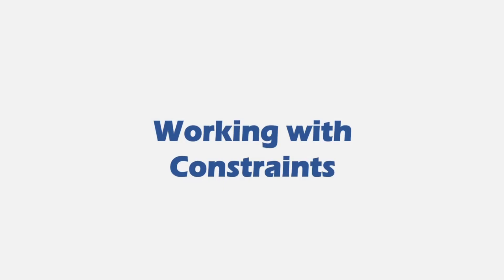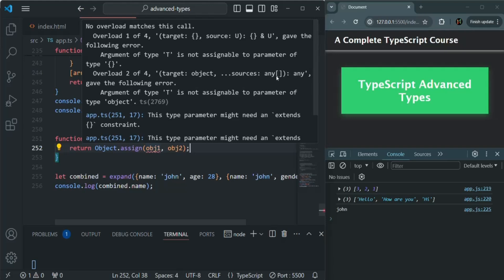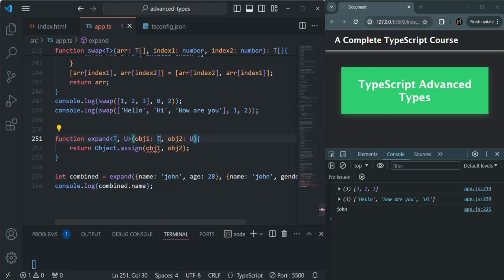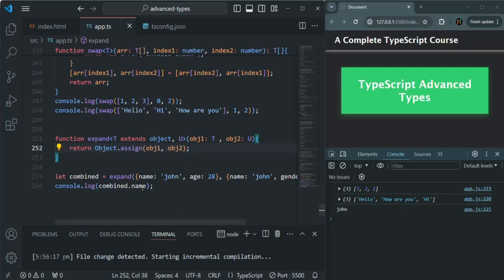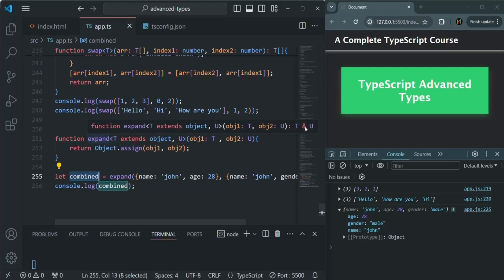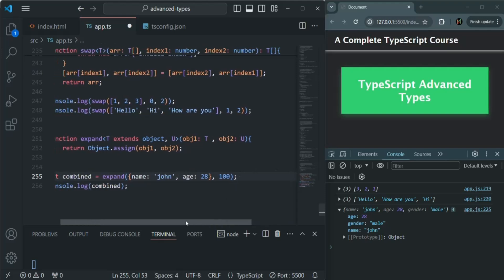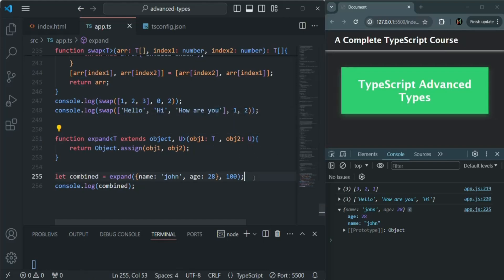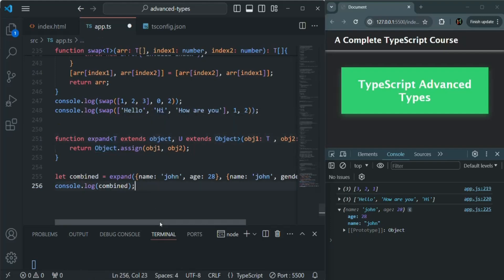#60 Working with Constraints | Advanced Types in TypeScript | A Complete TypeScript Course